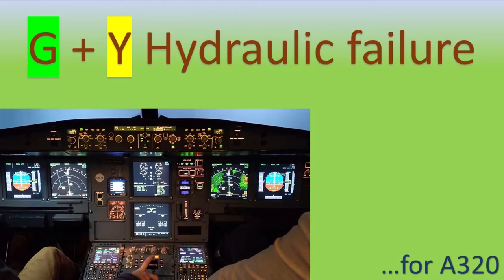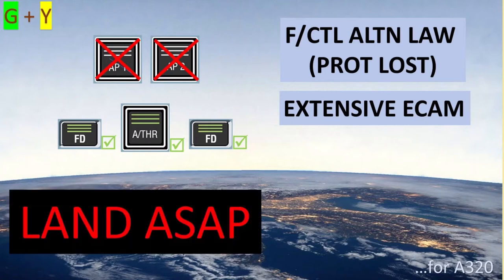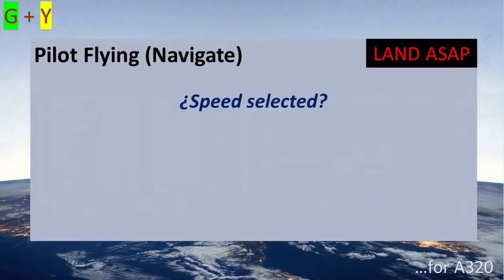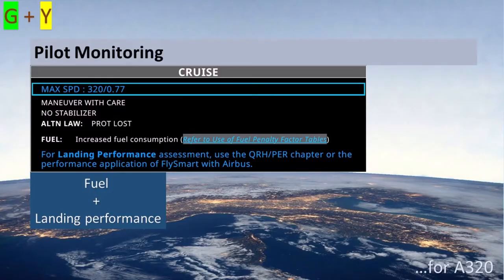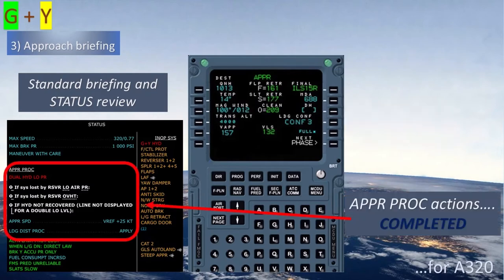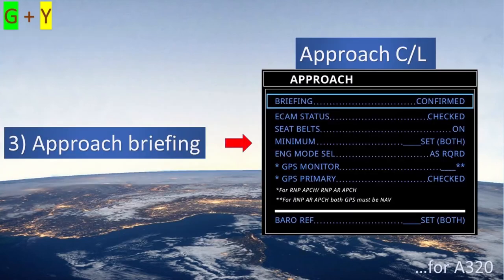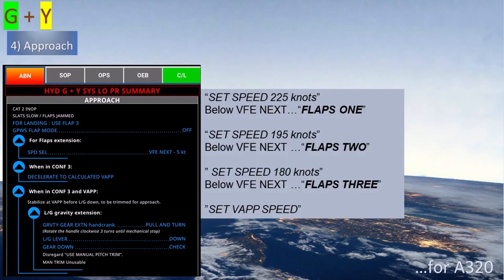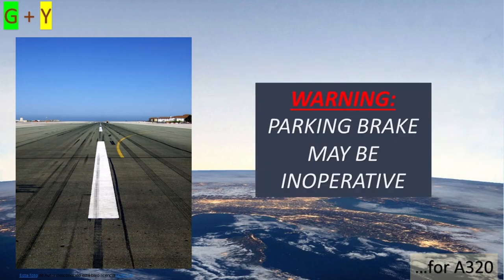Dual Hydraulic Failure G+Y on Airbus A320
Review of the procedure to be carried out in case of double failure of the hydraulic system in an Airbus A320